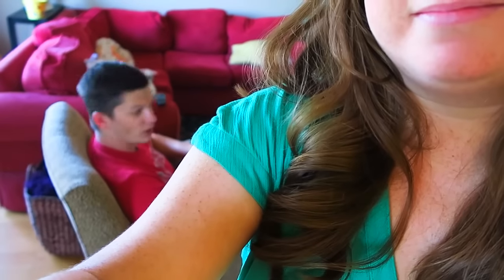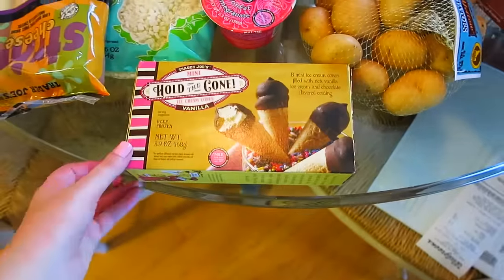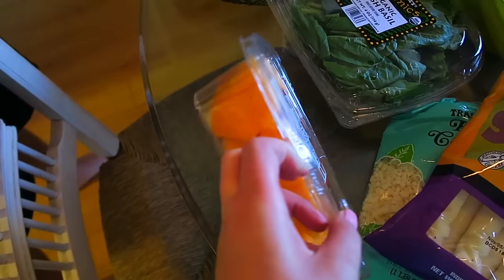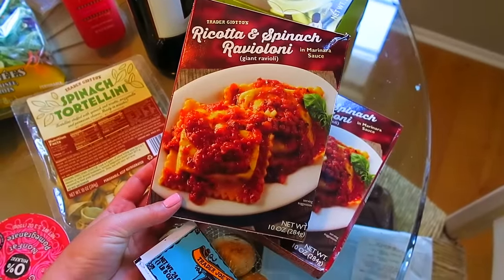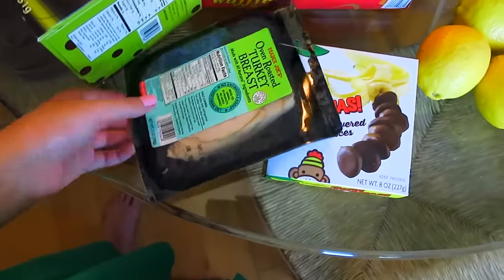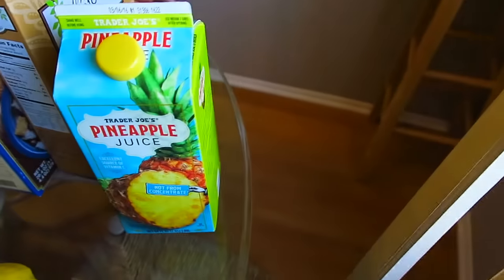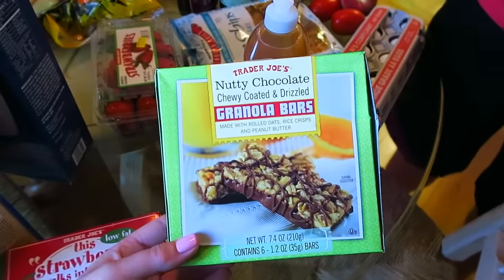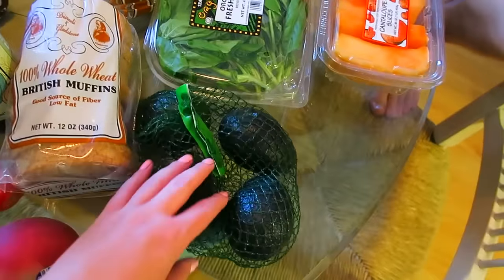Summer Trader Joe's Grocery Haul with Bradley! August 2016☀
Hi pals! Continuing with the food type videos, Bradley and I are bringing you a summer grocery haul from Trader Joe's! You guys seem to love the grocery hauls so we thought we'd keep them coming! LOVE YOU!

WOOHOO! I hope you found this video somewhat helpful/entertaining.